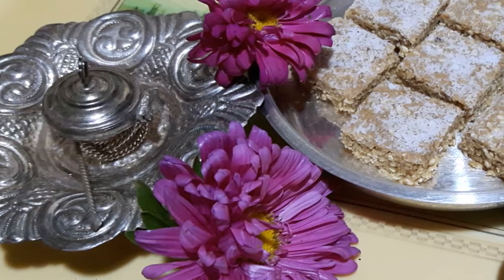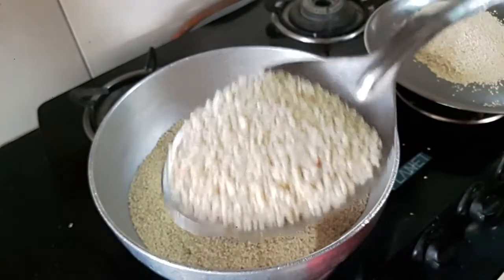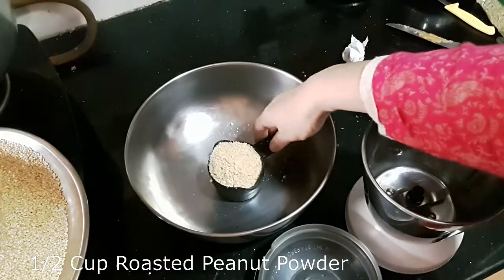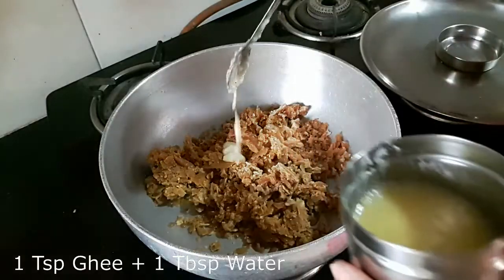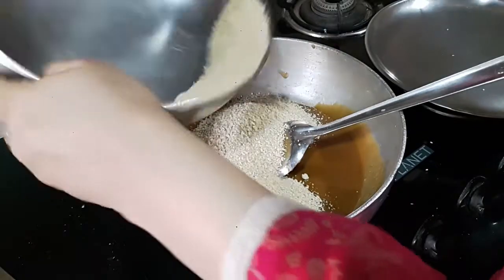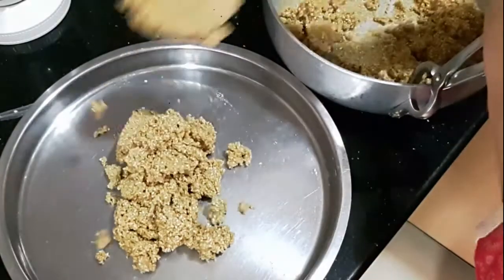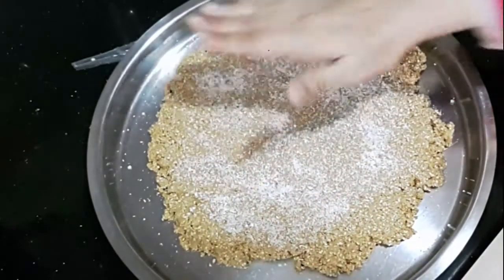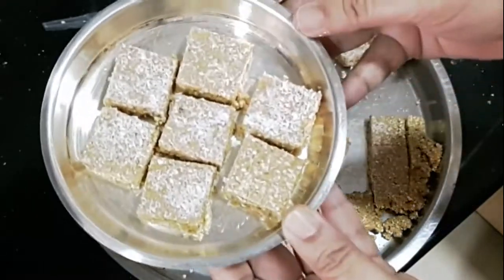Sankrant Special - Tilachi Wadi - Quick and wasy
My favorite version of Tilgul and a full-proof formula.